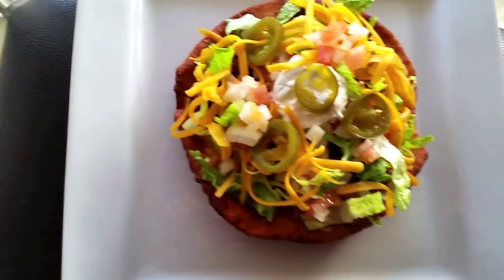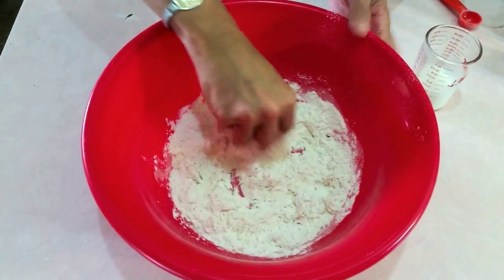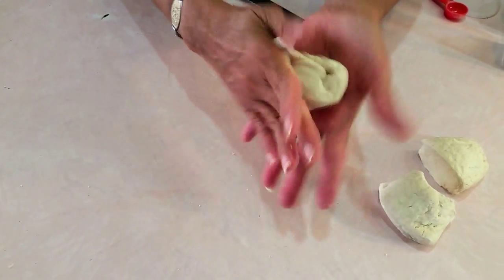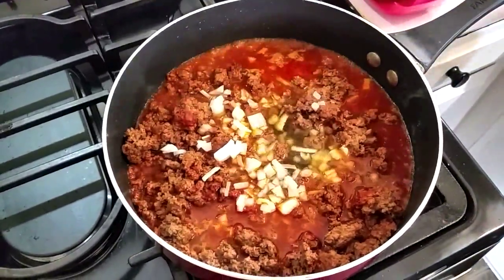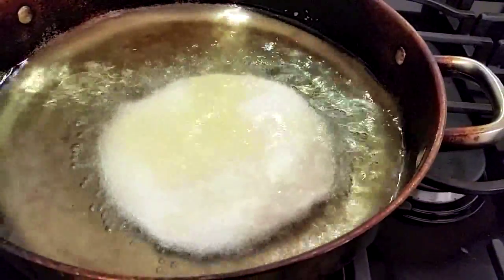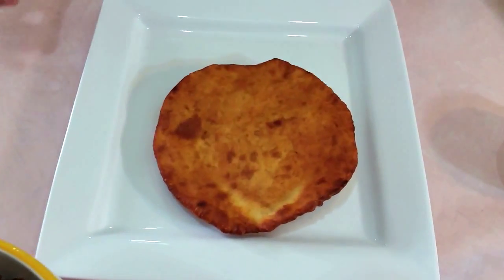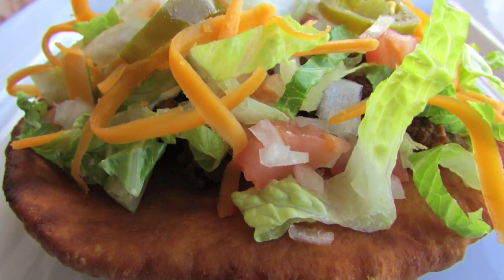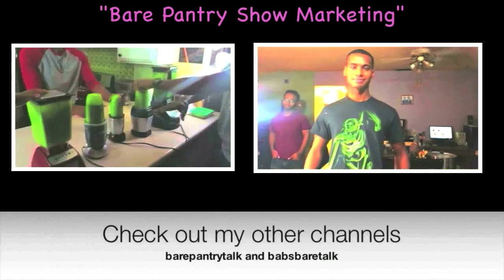How to Make Navajo Tacos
Navajo Tacos are very similar to regular tacos, except the base is made from fried bread instead of corn tortillas. My extended Native family requested that I make Navajo Tacos. This dish is very comforting and satisfying.